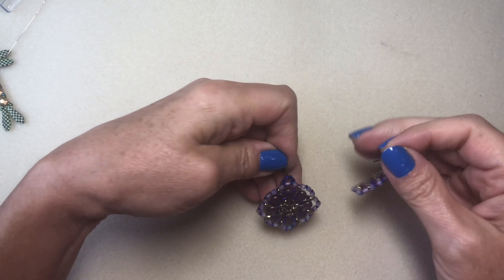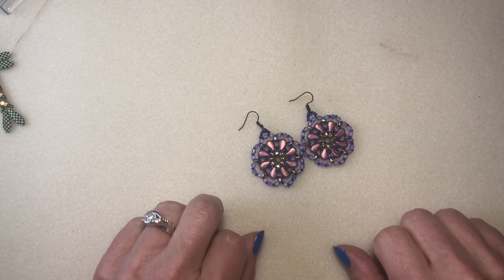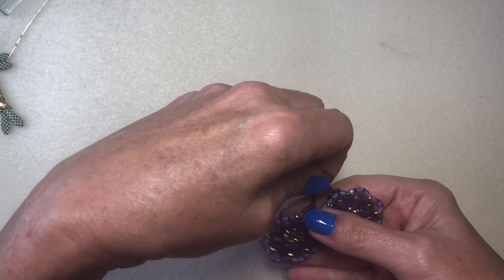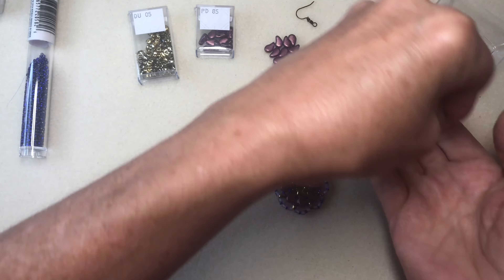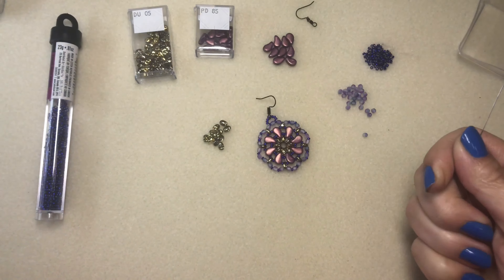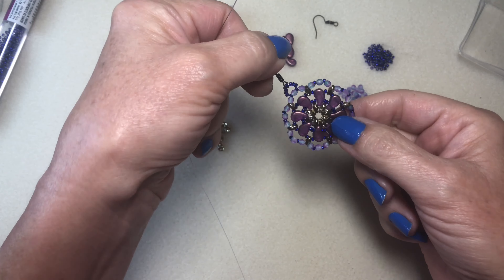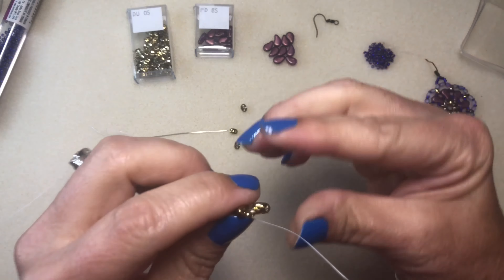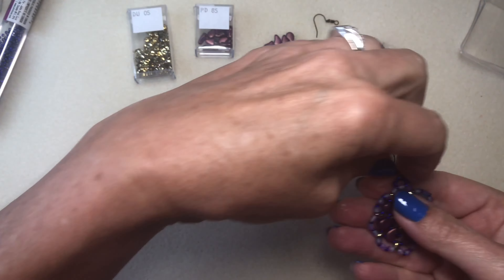Purple Flower Scalloped Earrings Tutorial Using Adornable Elements May 2024 Beads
and here is my Purple Flower Scalloped Earrings Tutorial for May 2024 from Adornable Elements Beads of the Month Clubs!   I belong to the Beads Of The Month Club from Adornable Elements for two different boxes.  One is the 2-Hole Beads Of The Month Plum Royale and the other is the Hot & Trendy Beads Of The Month Mossy Knoll.  Gorgeous beads as always!!!  They are so pretty and such great quality beads.   IT ALSO HELPS MY CHANNEL. Episode #388

The Single subscription for any box is $22.95 per month.  The Double subscription for any box is $39.95.  I decided to get two single subscriptions so I get a little of everything.

Let me know down in the comments below what you thought of the beads.